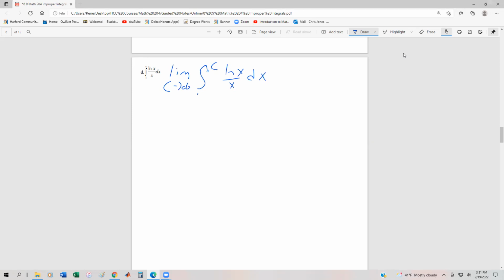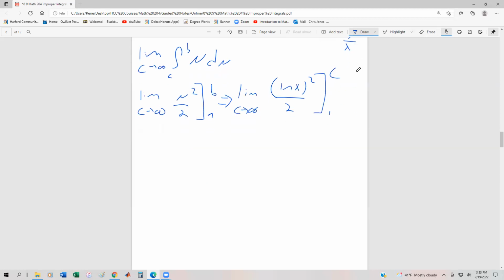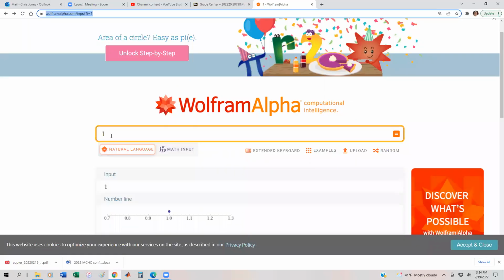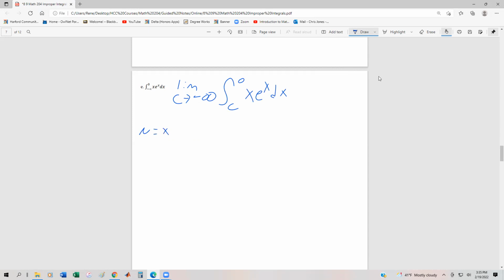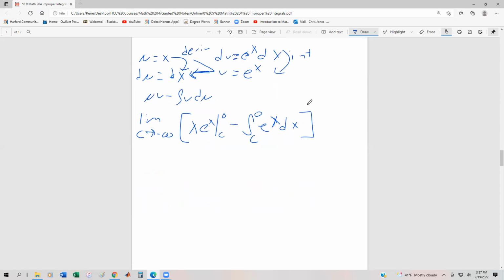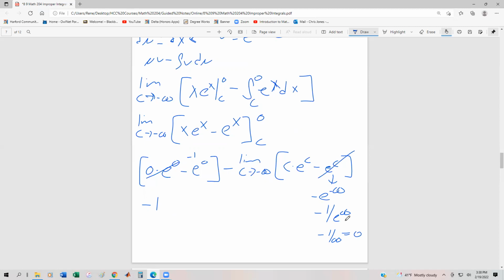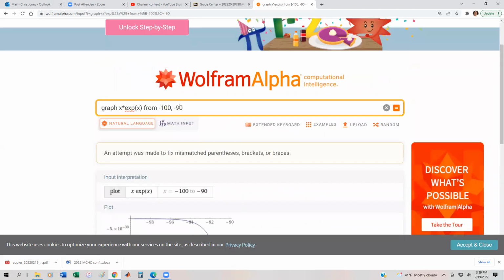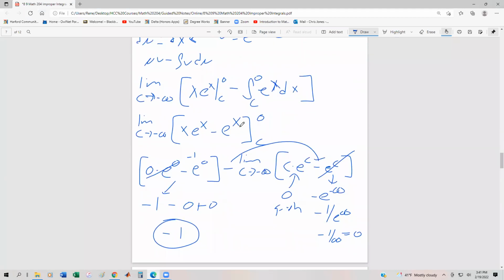8 9 3 Improper Integrals